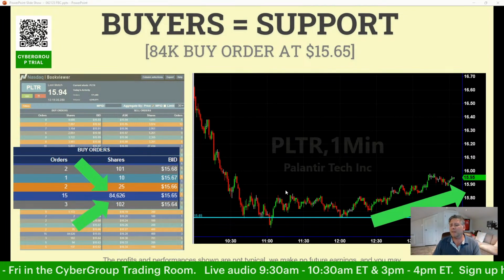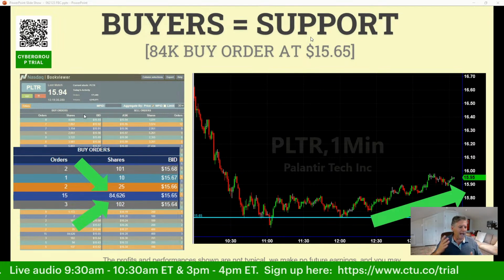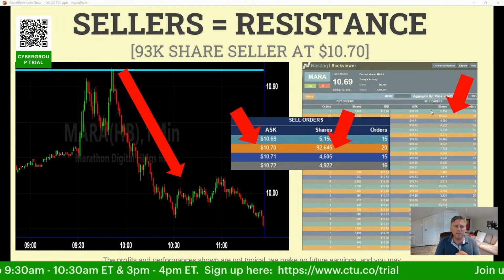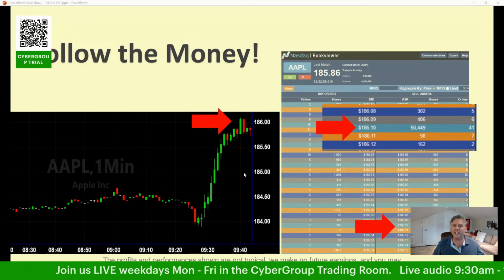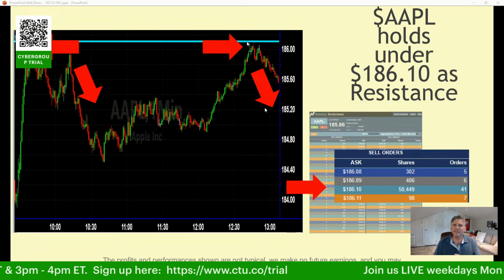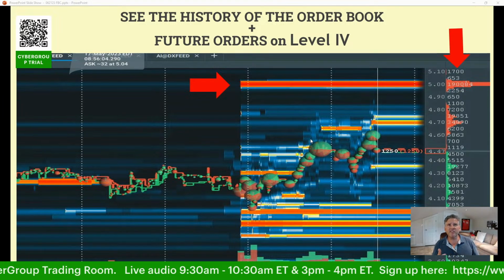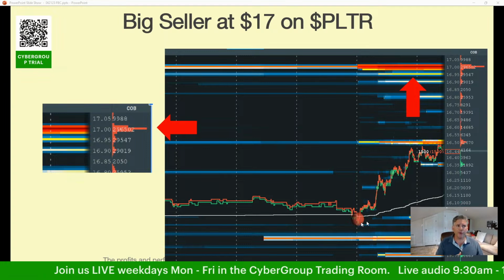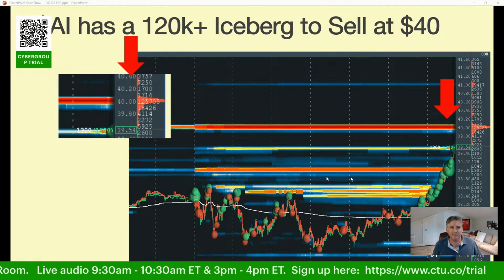Mastering Real-Time Order Book Analysis for Stock Trading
Welcome to the ultimate guide on mastering real-time order book analysis for stock trading! In this comprehensive workshop, we delve into the intricacies of order book data and provide you with the tools and techniques to make informed trading decisions.

Join us as we unlock the secrets behind decoding real-time order book information, identifying trading opportunities, and gaining a competitive edge in the dynamic stock market. Whether you're a seasoned trader looking to refine your skills or a beginner seeking to build a solid foundation, this workshop is designed to cater to traders of all levels.

Our expert instructors will share their wealth of knowledge and experience, guiding you through practical strategies and insider tips for successful order book analysis. You'll learn how to interpret bid and ask levels, spot hidden liquidity, and execute trades with confidence.

Key Workshop Topics:

Understanding the structure and dynamics of the order book
Reading bid and ask levels to gauge market sentiment

Recognizing and interpreting order book patterns and signals

Uncovering hidden liquidity and potential market manipulation

Implementing real-time order book analysis into your trading strategy

Join us and take your trading skills to new heights with real-time order book analysis. Don't miss this opportunity to gain a deeper understanding of the market and elevate your trading game!

Fausto Pugliese will not be providing financial advice or specific trading recommendations. The content is purely informational and meant to help traders understand the potential impact of the debt ceiling on the market.

CyberTradingUniversity.com is not an investment advisor and is not registered with the U.S. Securities and Exchange Commission or the Financial Industry Regulatory Authority. In addition, owners, employees, or representatives of Cyber Trading University are not investment advisors or registered with the U.S. Securities and Exchange Commission or the Financial Industry Regulatory.

IMPORTANT NOTICE! No representation is being made that using this strategy or any trading methodology will be profitable. Past performance is not necessarily indicative of future results. There is substantial risk associated with equities trading of securities and options. Trading securities is not for everyone. You should be aware of the risks and accept them in order to invest in these markets. Do not trade with money you cannot afford to lose. This website is neither a solicitation nor an offer to Buy/Sell futures, options, or currencies. No representation or promise is being made that anyone is likely to achieve profits or losses similar to those discussed on this web site. The past performance of any trading methodology is not necessarily a guarantee of future results.